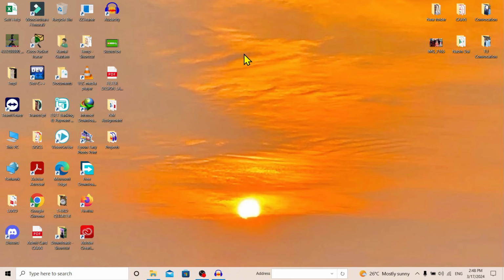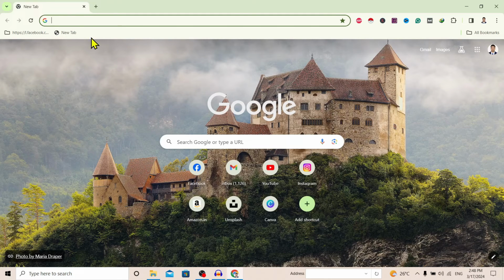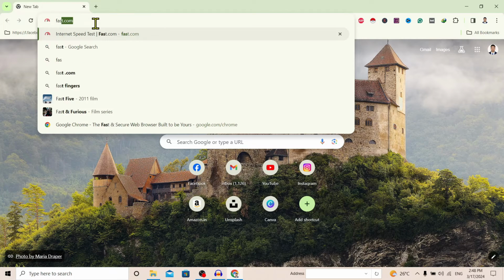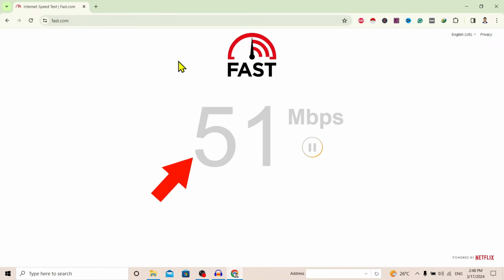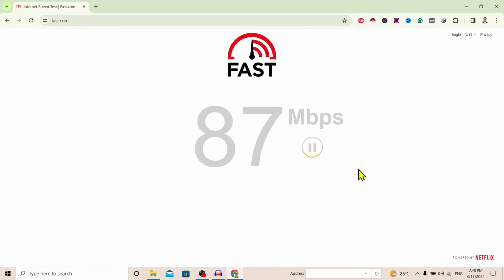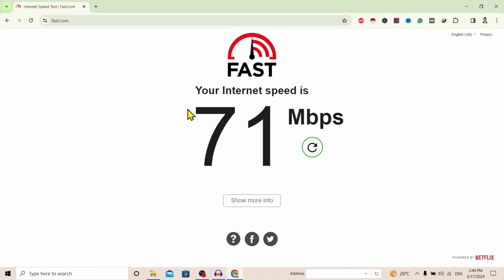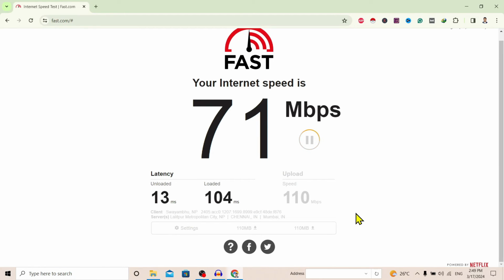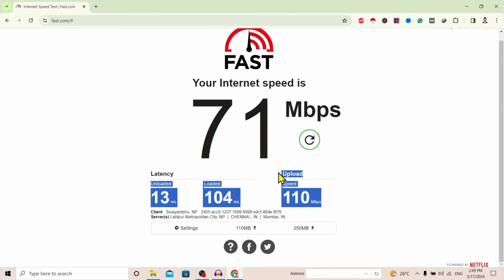How to Check Your Internet Speed [2024] | Test Internet Speed Online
Learn how to check your internet speed in 2024 with this easy tutorial. Discover the best tools to test your internet speed and ensure you're getting the bandwidth you need for smooth browsing, streaming, and gaming. Check your internet speed now!

👉 Explore more!